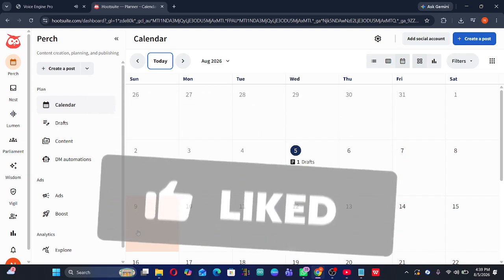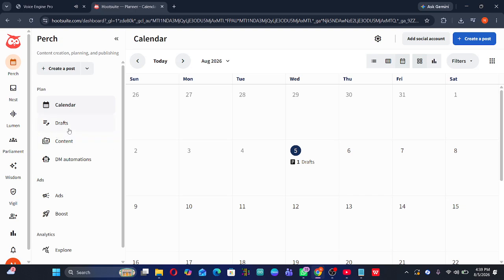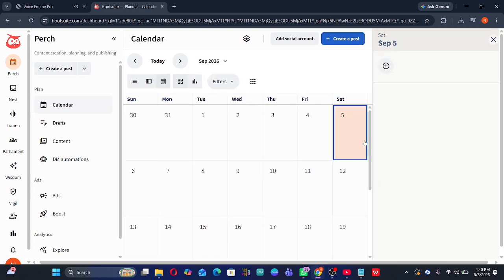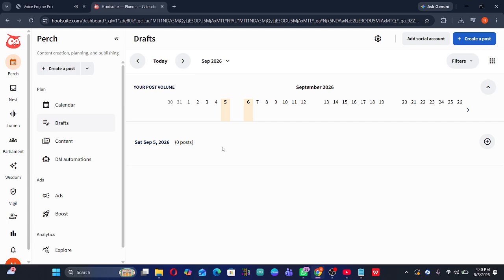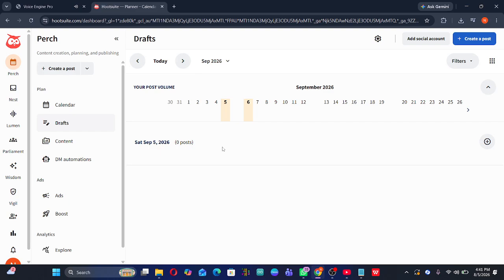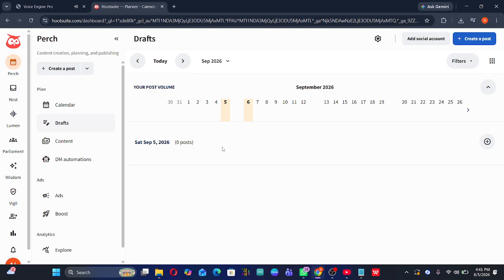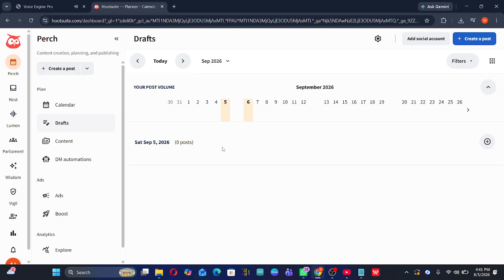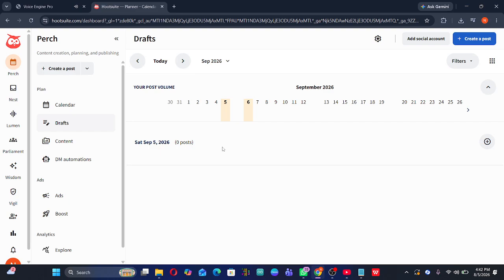How to Use the Hootsuite Content Calendar (Step By Step) (2026 Guide)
This tutorial is perfect for social media managers and marketers looking to enhance their content planning. First you'll set up your Hootsuite account, then you'll create and customize your content calendar. You'll also learn how to schedule posts efficiently, and finally, you'll analyze your performance metrics. By the end of this video, you'll be equipped to manage your social media content strategy with confidence.